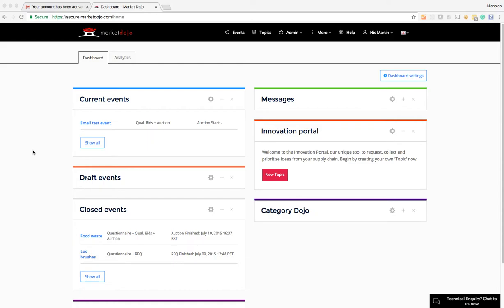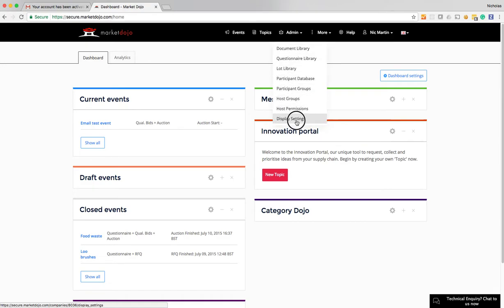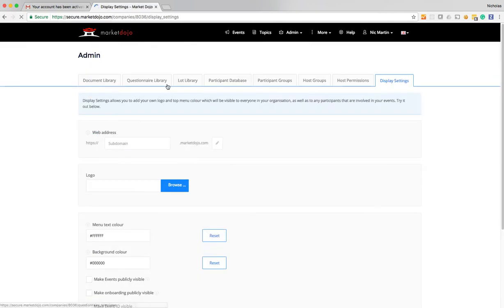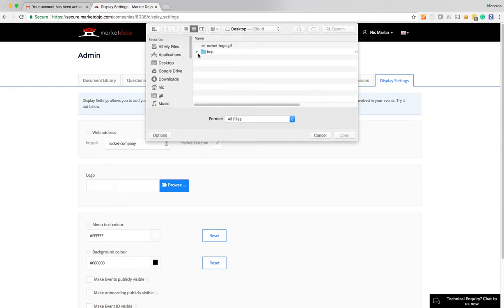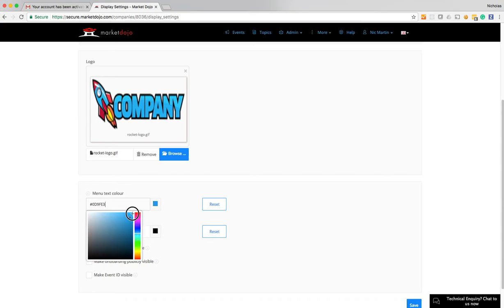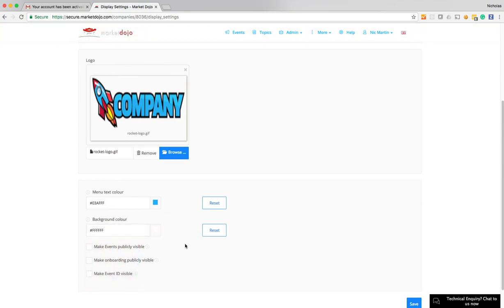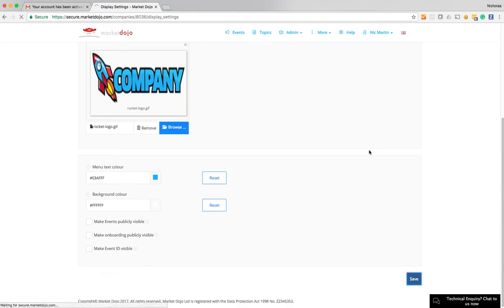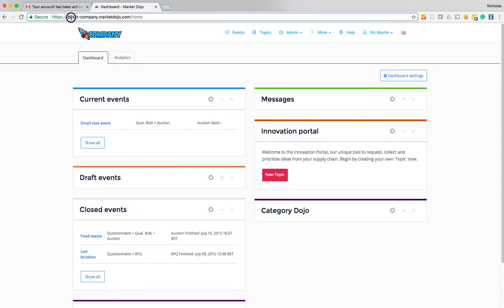Market Dojo Host Creating Portal